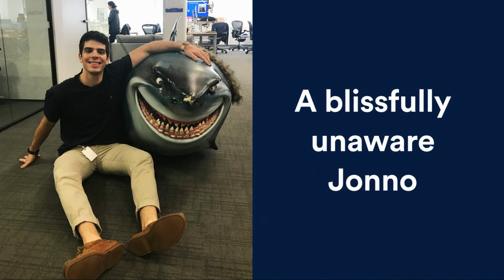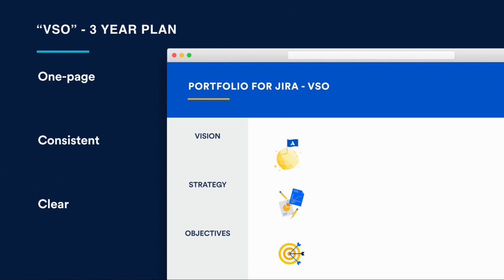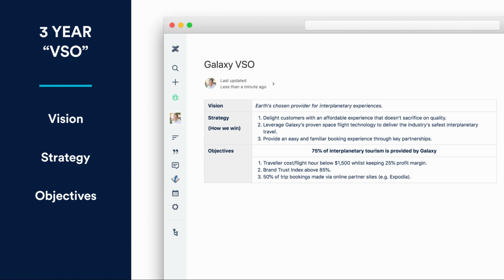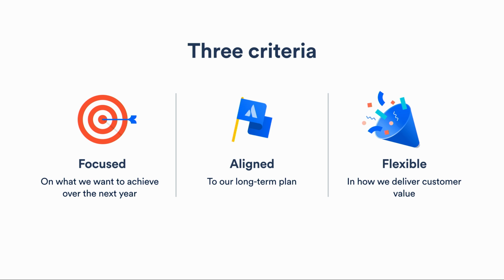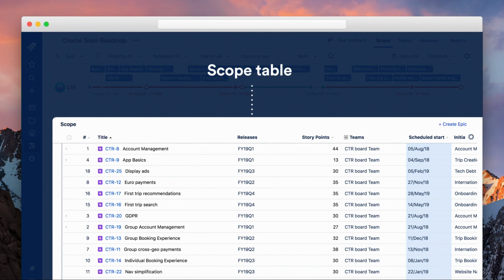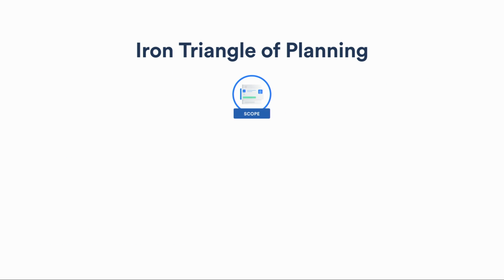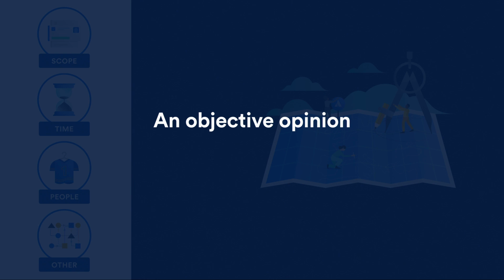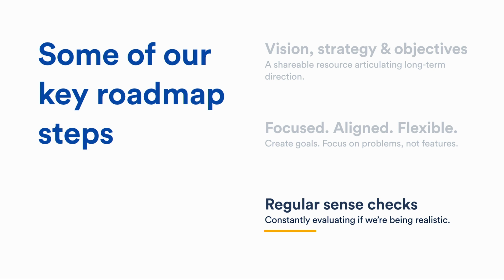How the Team Behind Portfolio for Jira Builds Their Roadmap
Building an effective product roadmap is hard. Ensuring your team is building the right thing at the right time is a challenge all too common for product teams of all shapes and sizes. So how do high-performing product teams manage their product roadmap? Even better, how does the team behind Portfolio for Jira, Atlassian’s agile road mapping tool, build and manage their roadmap?

Join Jonno Katahanas, Product Manager for Portfolio for Jira, to get a behind-the-scenes look at how his team does exactly that. You’ll learn practical tips to ensure your roadmap is defined based off clear goals, optimized to deliver the most customer value possible, and agile enough to respond to change.